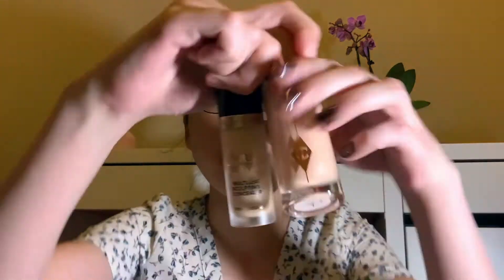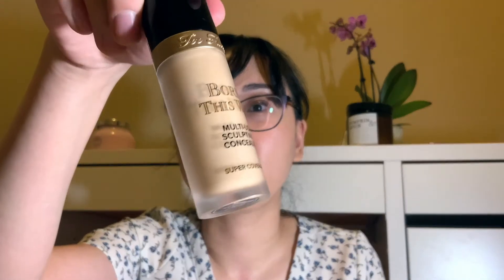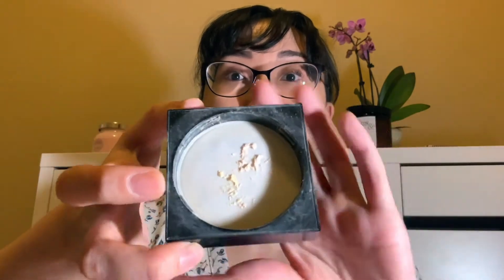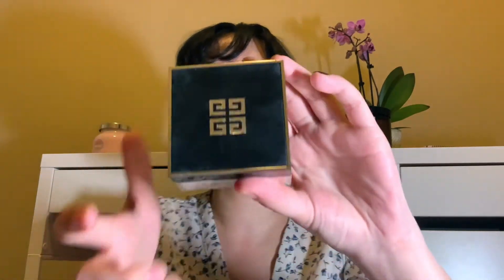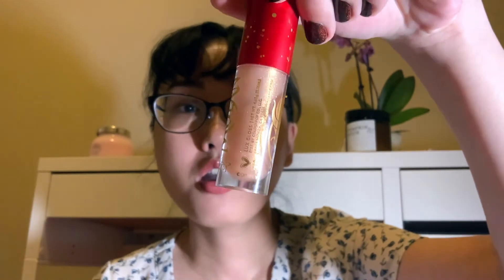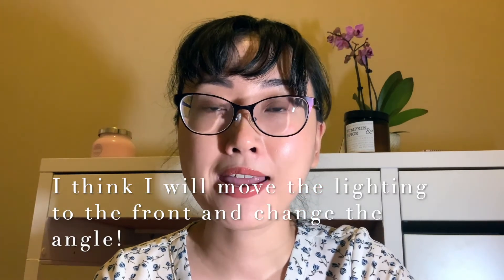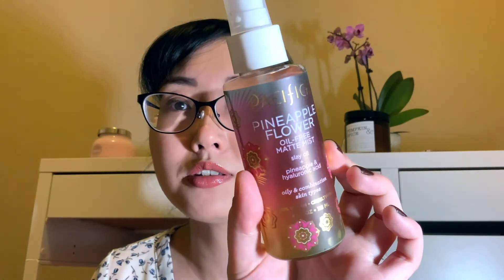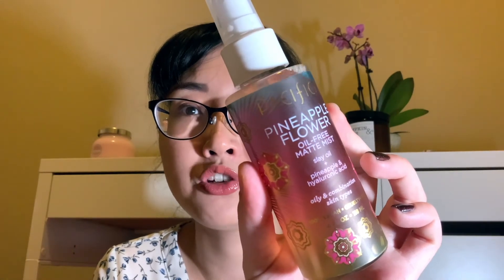Weekly Favorites - Makeup (charlotte tilbury, too faced, clinique, Coloupop, Hourglass, Buxom)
Hello, everyone! In this video I'm showing you my weekly favorites!  Also check out my previous two videos for my eye shadow collection!

Products mentioned (I’m wearing today)
CT flawless filter in 02
Two faced born this way multiuse concealer in Shortbread
Clinique heather pop blush
Givenchy Prisme Libre Powder in 05 Satin Blanc
Colourpop Hocus Pocus Palette
Hourglass Stick Hghlighter in Gold Flash
Colourpop X Mulan Phoenix lip gloss
Buxom Pluming Liner in Hush Hush
Pacifica Pineapple Flower Oil free matte mist

Nails are Madam Glam Perfect Black and Pulsefire (pictures on my IG)

XOXO,
Tian